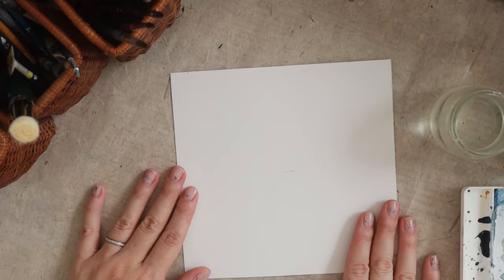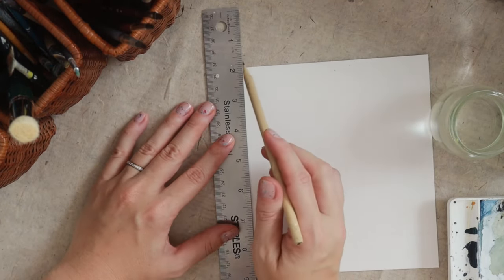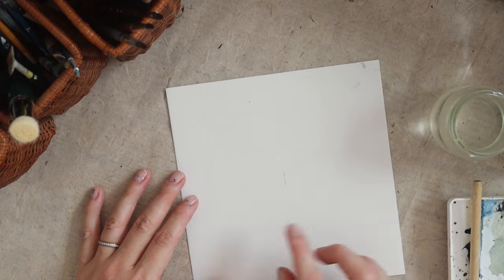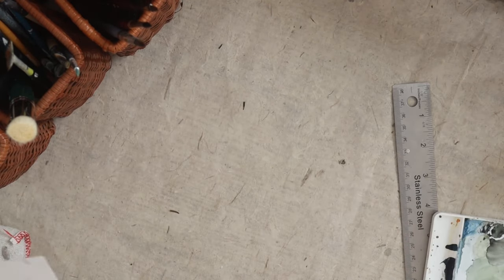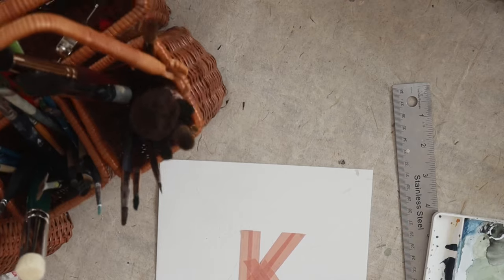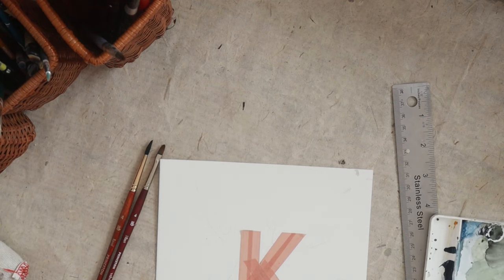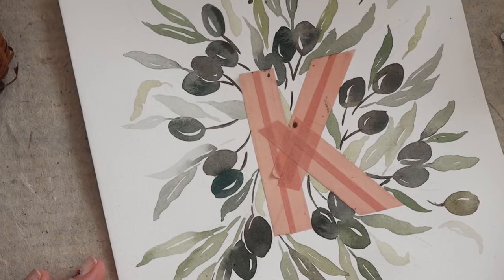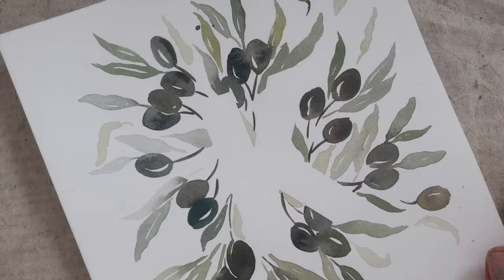Beginner Watercolour Art Tutorial: Beautiful Olive Branches and Initial Name Art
🎨 Watercolour Art Tutorial for Beginners: Initial Name Art and Olive ALeaf Painting 🍃✍️

Hi Everyone! 👋🏻
Thanks for being here! Todays tutorial is a fun and waay watercolour olive branch tutorial. We’re going to use washi tape or masking fluid (i didnt have any Handy!) to block out an initial and paint around it. Once you remove the tape or fluid, you’ll be left with a really nice piece of art that will make a great baby room, nursery or kids room wall art, and a great gift idea! This tutorial is great for all levels, and doesn’t require a lot of supplies, listed below for ease.

Watercolours are super relaxing, fun and create great art projects. This little tutorial is sure to put you in a quiet and meditative space. Lets get started!

Supplies:

✲ Watercolour Paper (cold press or cotton rag is preferred). I'm using Canson’s Heritage Cold Press Watercolour Paper.

✲ Watercolours: Winsor and Newton's Professional / Cotman Series –
Colours: Raw Umber, Burnt Umber, Sepia, Olive Green, Sap Green, Perylene Green, Lemon Yellow and Indigo.

✲ Watercolour Brush: Princeton Neptune Series 4 Round, and Princeton VelvetTouch Filbert Size 4 Round

✲ 1 or 2 Jars of water and a cloth for wiping you brush.

✲ Tape (washi or gentle painters tape).

✲ Pencil, Eraser and Ruler

Additional Supplies / Options:
✲ Masking Fluid (I use Winsor and Newton)

Happy Painting! =)

If you're new here, I'm Donata Delano. I am the creative owner and artist behind Donata Delano Art. As for my business, as some of you know, I run my art studio out of our home. I have a dedicated room where I paint, package and ship all my artwork to you. If you're curious about my daily life and how I run my business, I post often about my process, my studio and my work on my instagram

Also, if you'd like to follow along and subscribe to the mailing list to receive more post notifications like this, including special promotions to artwork, collections and freebies, head here and join the list here!

You'll instantly receive a FREE ART PRINT and studio setup mini-guide!